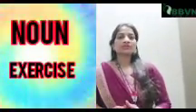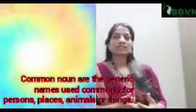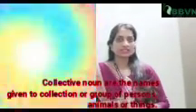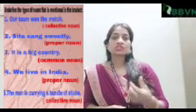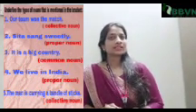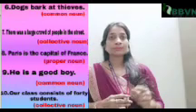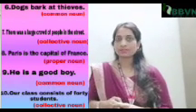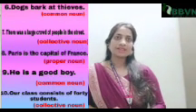English Noun (exercise)